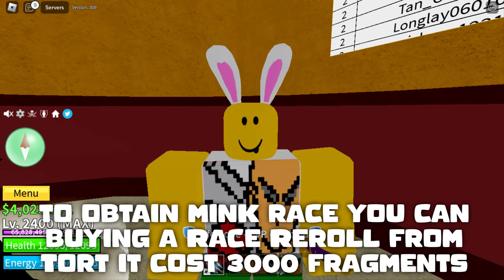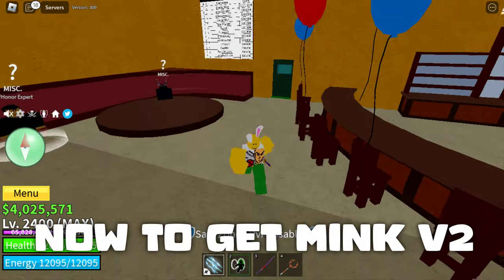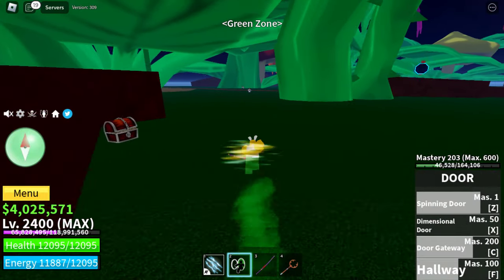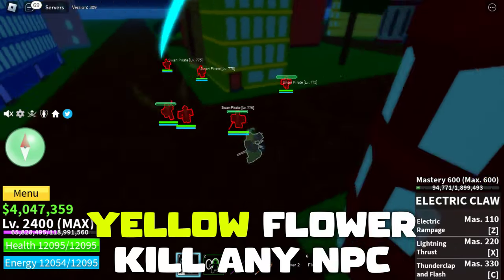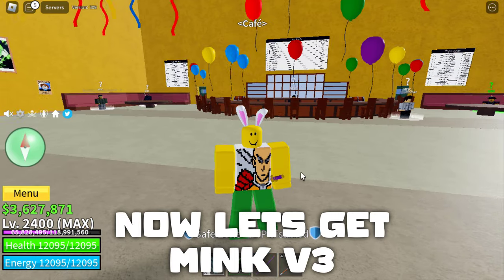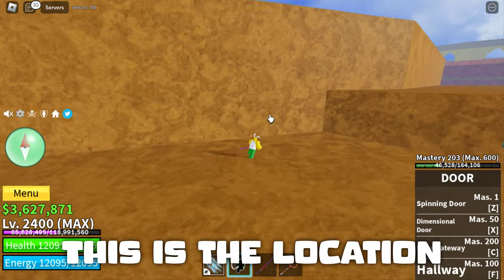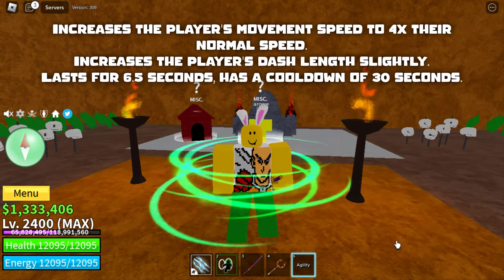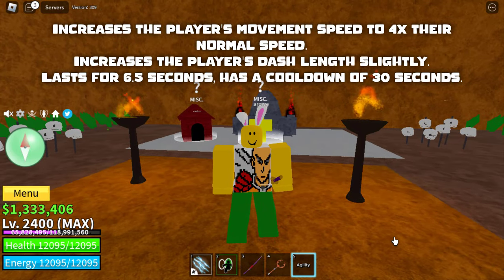How to get Race "Mink/Rabbit Race Upgrade to V3" - Blox Fruits 2022 [Beginner's Guide]